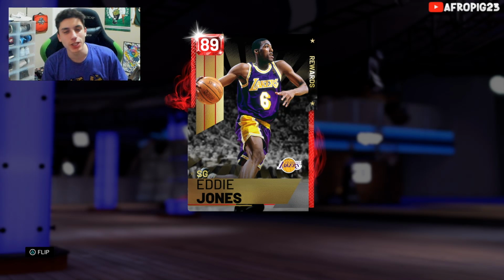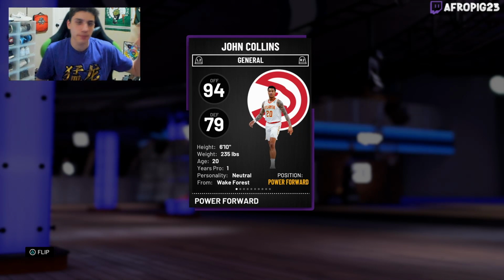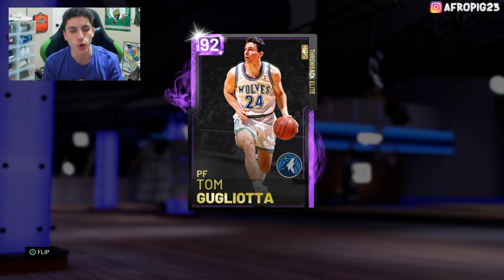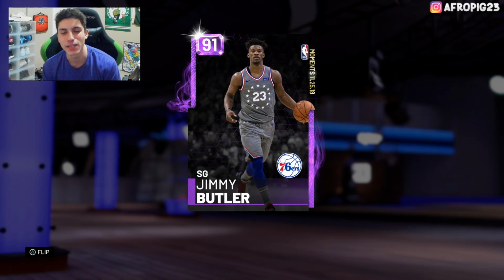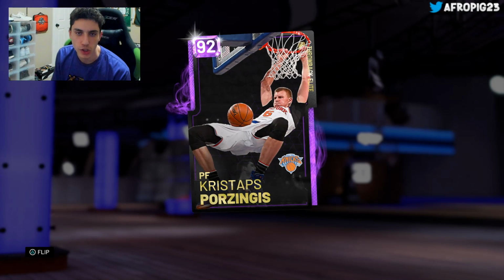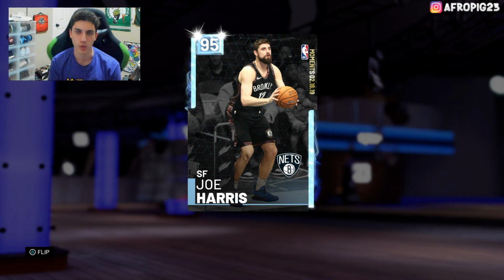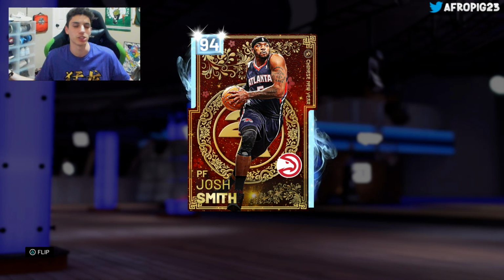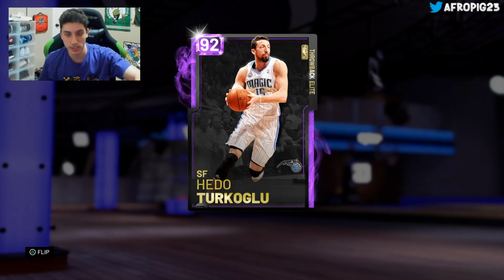TOP 10 MOST UNSTOPPABLE BUDGET CARDS IN NBA 2K19 MYTEAM!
Most of my Music to my knowledge is from these websites.